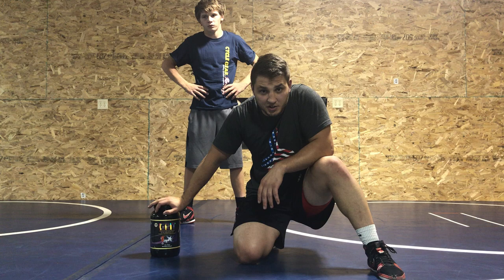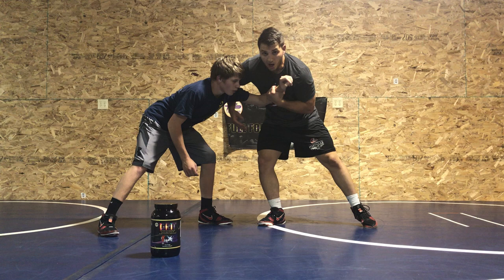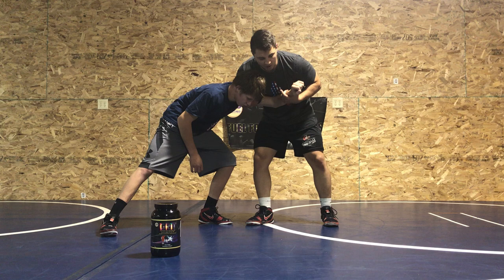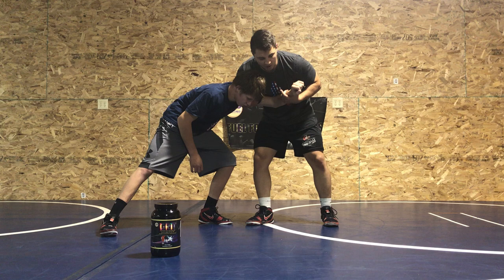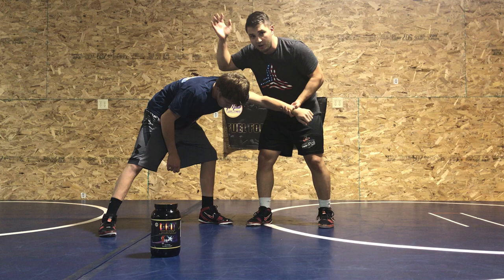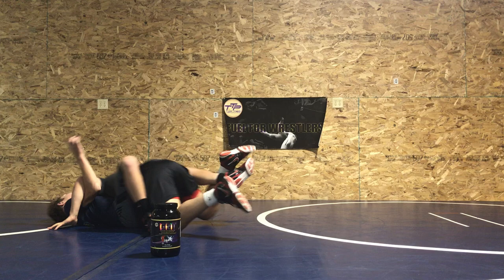The Georgi Ivanov 2-on-1 Wrestling Series - Episode 4